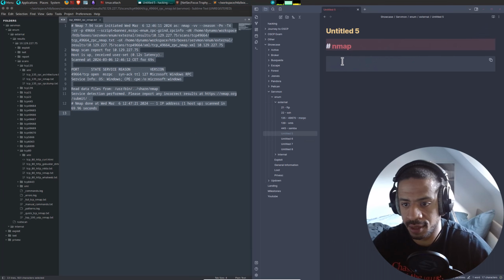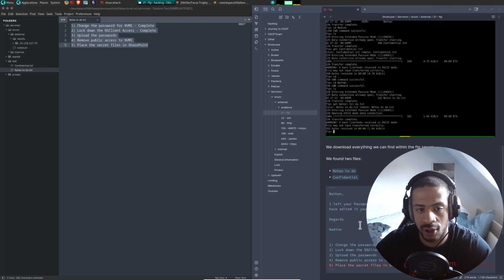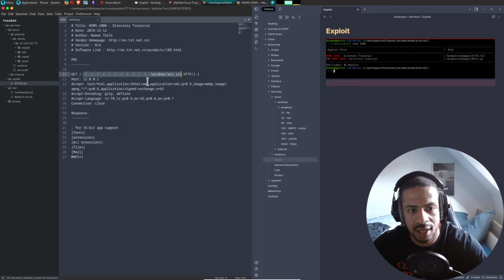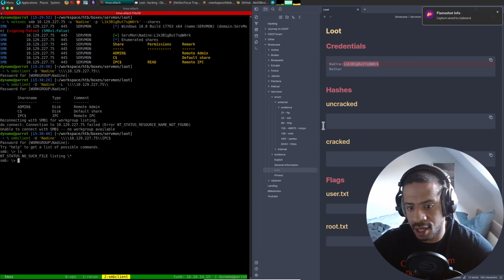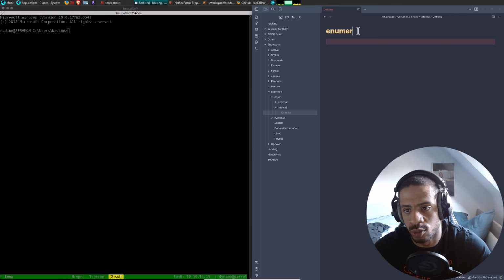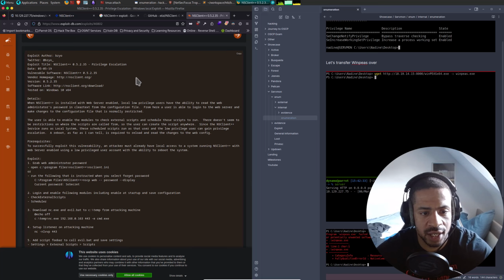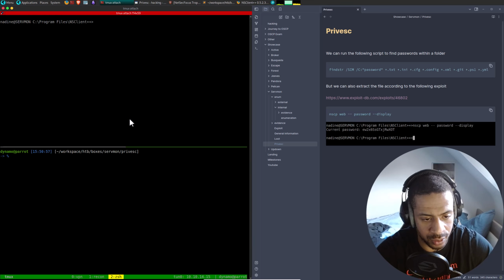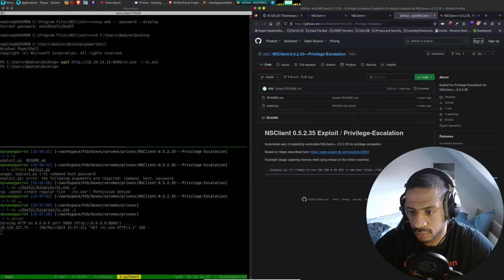Hacking Servmon [HackTheBox Walkthrough]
Today we covered Servmon. One of the easiest boxes we've done yet. To gain initial foothold we exploited a directory traversal vulnerability in the NVMS-1000 service, dubbed CVE 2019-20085, which led to internal file disclosure. Once in, we enumerated an internal Program running as root that was accessible through local port forward. After finding a password to log into the admin panel we were able to run scripts as root, which we did through an exploit we found online..script kiddie style.

This is another one of the Boxes recommended by TJnull, to pwn in preparation for Pen-200(2023) otherwise known as the OSCP examination.(Offensive Security Certified Penetration Tester)

If you too want to learn how to do offensive or defensive security. Then make sure to check out the HackTheBox Academy. I have yet to see a better learning resource, to thoroughly learn the ins and outs of Pentesting as well as Blue Teaming.

00:00 Welcome
00:42 Setup
01:19 Recon
07:14 Enumeration - FTP
11:16 Enumeration - SSH
12:09 Enumeration - HTTP
14:06 Enumeration - SMB
14:40 Enumeration - HTTPS
17:34 Looking for an exploit
20:56 Exploiting Directory Traversal
23:21 Remember Nadine's Message...
25:25 Checking for valid Credentials - SMB
26:59 Exploring our level of access
28:59 Password reuse? - SSH
29:49 Initial Foothold
30:27 Internal enumeration
31:55 Planning the next step
32:12 Automated Enumeration - WinPEAS
34:35 Manual Enumeration
35:47 NSClient++
36:15 Looking for an Exploit
37:43 Finding NSClient++ Password
41:48 Local Port Forward
43:44 Browsing to NSClient++ on Localhost
44:48 I MUST CONFESS...
45:21 Setting the Stage for Exploit
47:43 Exploiting NSClient++ - Quick Method
48:58 Root.txt

If you want to enjoy the music I use in the videos, go to my playlist "Cyber Beats" @ here I will add all music I use, for you to enjoy!